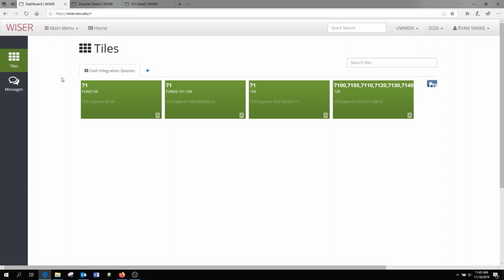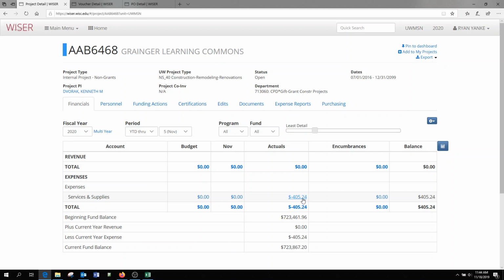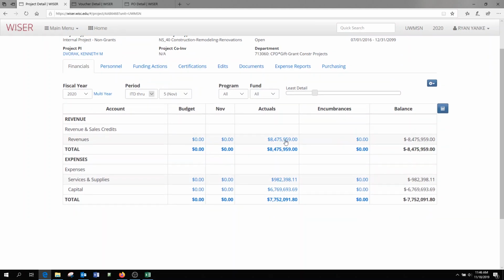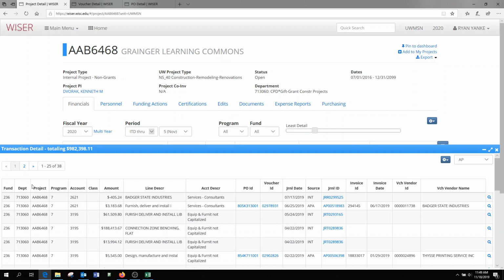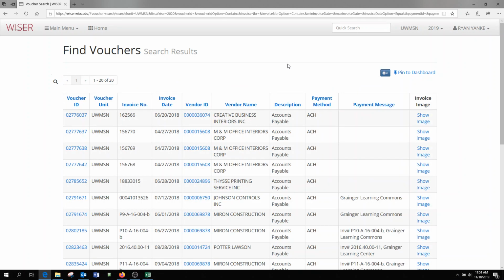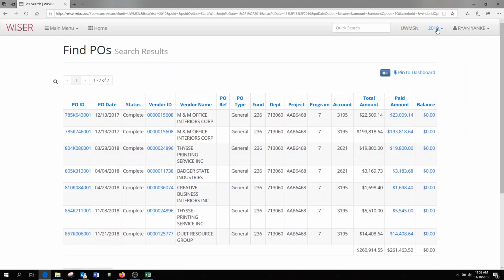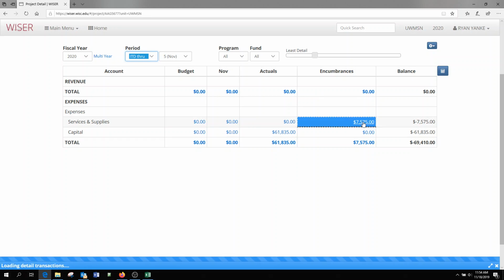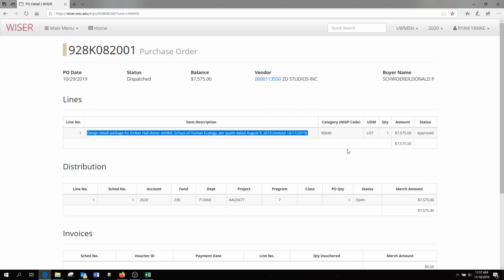WISER Crash Course for PMs